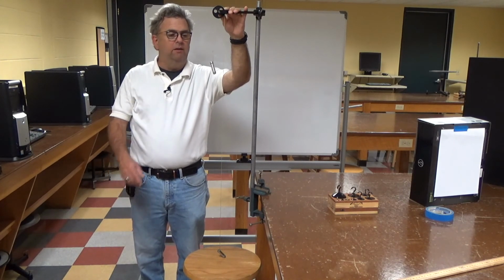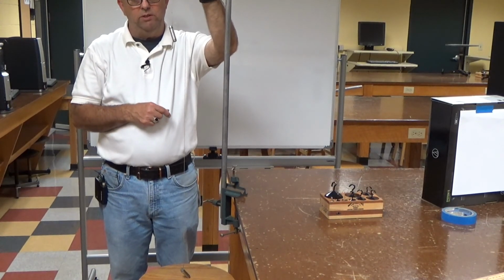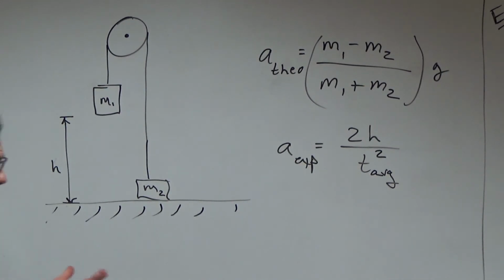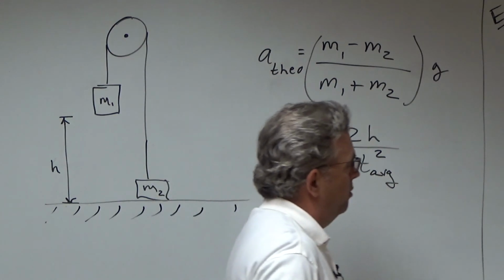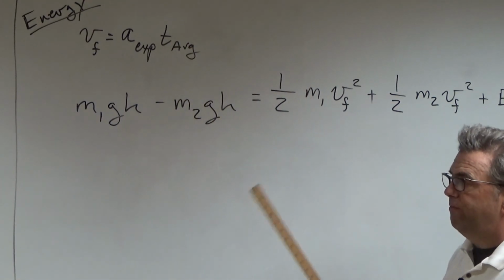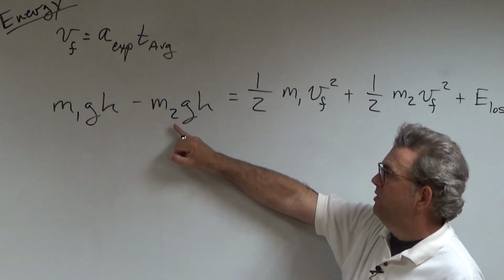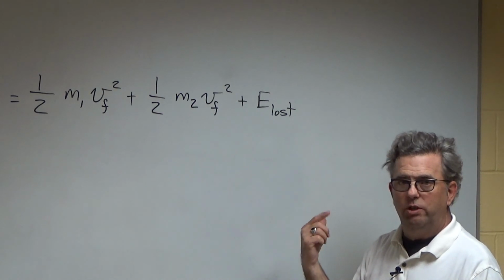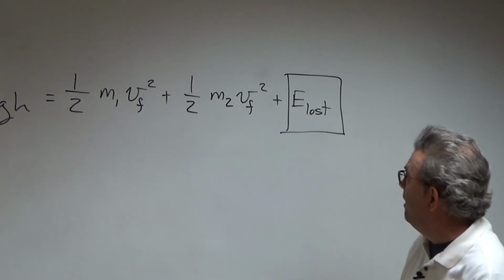The Atwood Machine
Explanation of the Lab Procedure